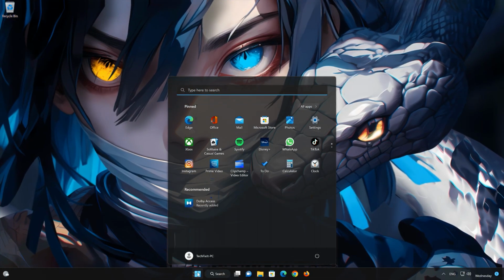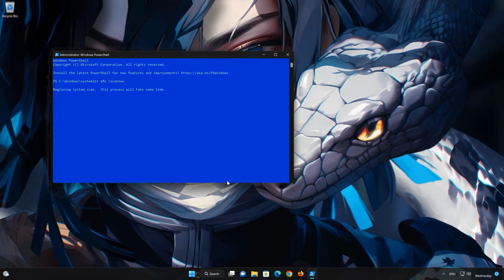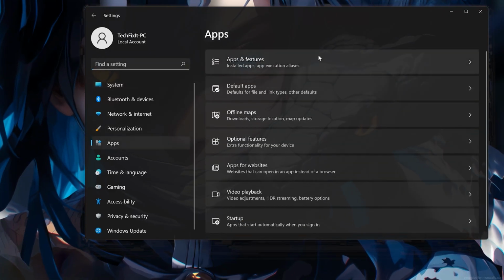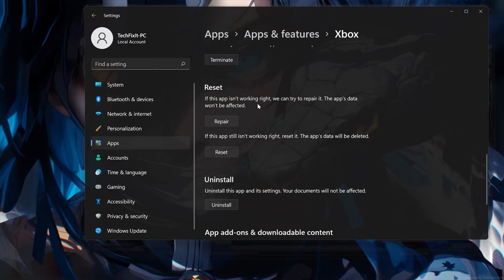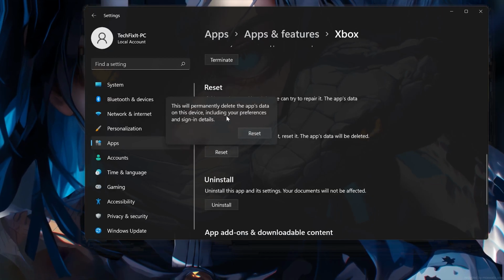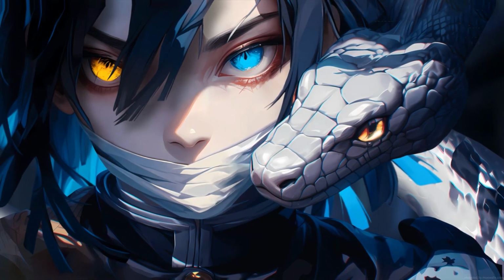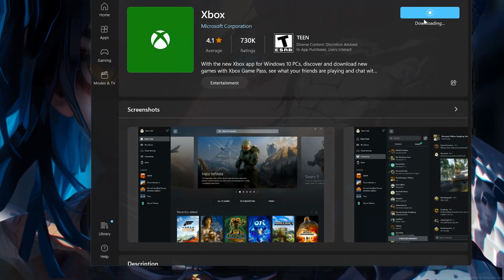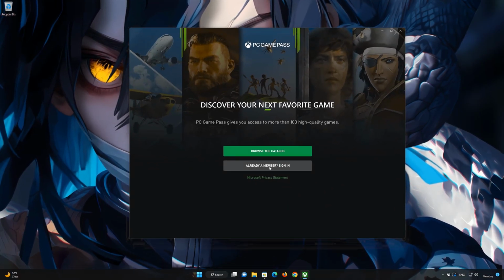Xbox the app isn't responding FIX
If the Xbox app is not responding in Windows 10 or Windows 11, it may be due to a variety of underlying issues, including software conflicts, corrupted files, or network problems. Here are the main causes:

1. Corrupted App Cache or Temporary Files

The Xbox app stores cache files to improve performance, but if these files become corrupted, they can cause the app to freeze or stop responding.

2. Outdated or Incomplete Xbox App Installation

Sometimes, an incomplete or outdated version of the Xbox app can lead to performance issues. This can occur if the app was not installed or updated correctly.

3. Corrupted System Files

Essential system files that support the Xbox app’s functionality may be damaged or missing, often due to malware, a recent Windows update, or an improper shutdown. This can cause the app to hang or stop responding.

4. Network Connection Issues

The Xbox app relies on a stable internet connection to access online features. If there are connectivity issues, the app may fail to respond while trying to reach Xbox servers.

5. Xbox Services Not Running

The Xbox app relies on specific Windows services (such as Xbox Live Networking Service and Gaming Services). If these services are stopped or disabled, the app may fail to respond or load.

Reinstall Gaming Services:

Command 1: get-appxpackage Microsoft.GamingServices | remove-AppxPackage -allusers

Command 2: start ms-windows-store://pdp/?productid=9MWPM2CQNLHN

Troubleshooting Steps to Fix the Xbox App Not Responding

Clear the Xbox App Cache

Go to Settings - Apps - Xbox - Advanced Options, then select Reset to clear the cache and reset the app’s data.

Repair or Reinstall the Xbox App

In Settings - Apps - Xbox - Advanced Options, select Repair to fix the app. If that doesn’t work, uninstall and reinstall the Xbox app from the Microsoft Store to ensure you have the latest version.

Run System File Checker and DISM

Open Command Prompt as an administrator and run the following commands to scan and repair system files:sfc /scannowDISM /Online /Cleanup-Image /RestoreHealth

CHAPTERS
00:00 Intro
00:12 Solution 1
00:54 Solution 2
03:38 Solution 3
05:18 Outro